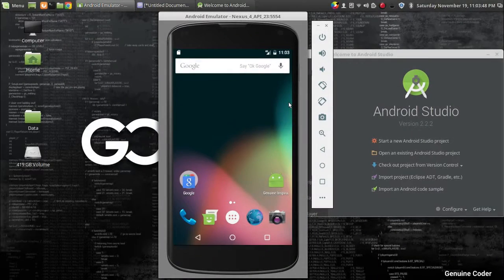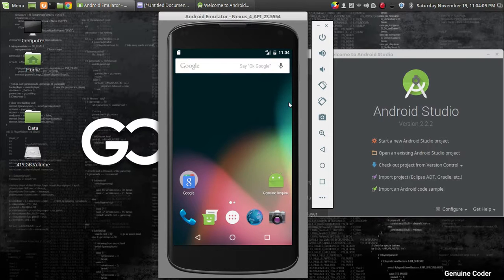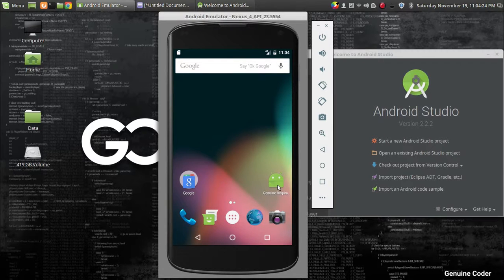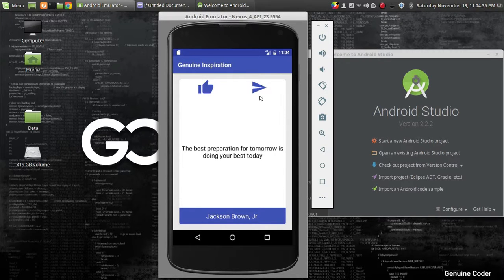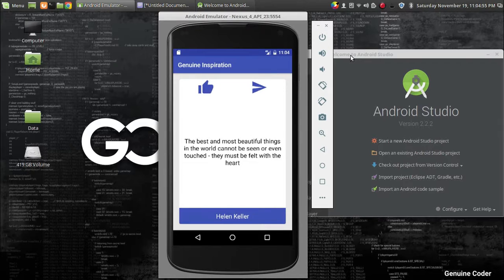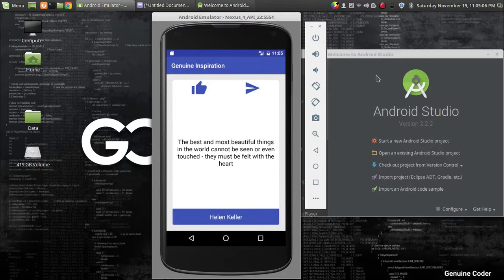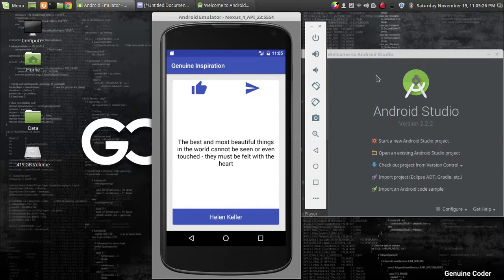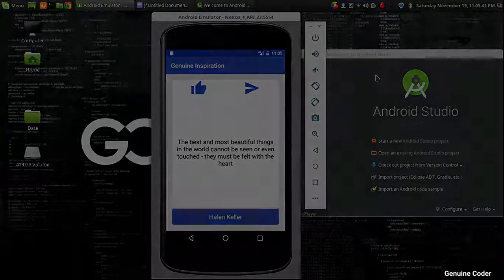Android Tutorial 0 : Introduction to Android app development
Today I am going to start a new video tutorial series about android application development. In the upcoming videos, I will work on an inpiring quotes application. In this course, you will be able to understand the process of android application development with UI designing, File I/O etc.

Before starting, you have to setup android studio and an android emulator. I am using Android Studio 2.2.2 with Nexus 7 API 23 emulator.